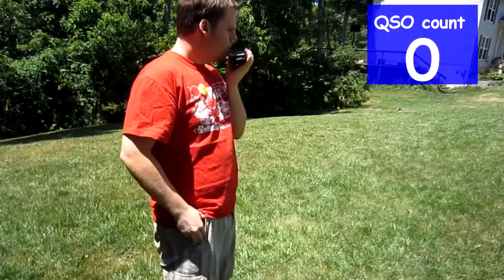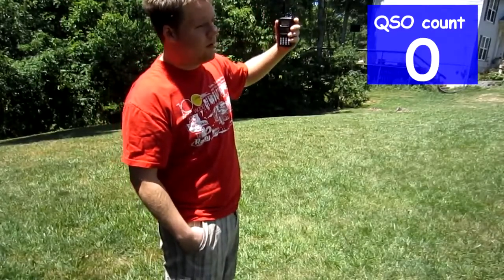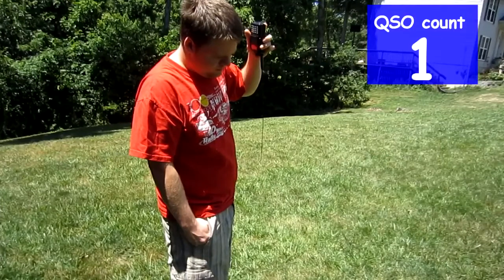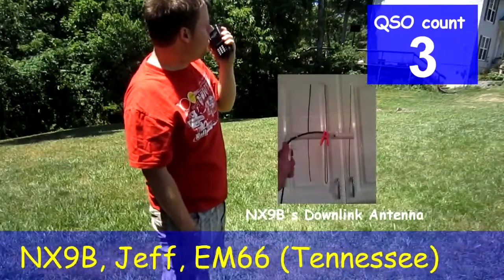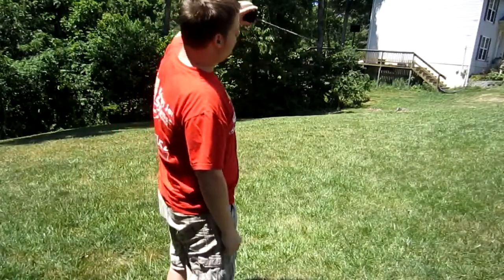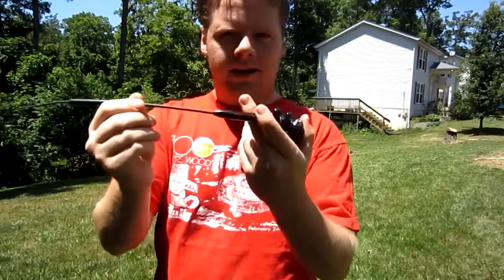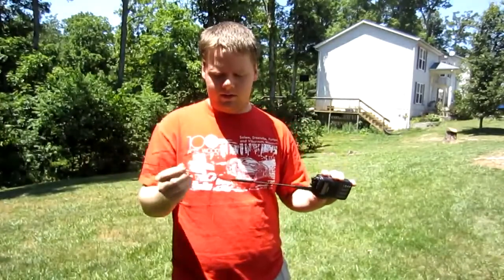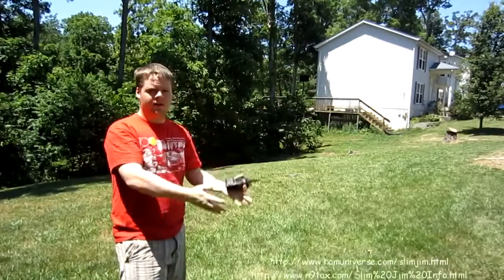Working the Birds Without Beam Antennas AO 27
I was surprised to hear a full signal from AO-27 today so I got out the camera and made this a project. The bird was making a 35 degree pass and I made 5 qsos using only a $8 whip antenna i bought from dealextreme

(you could even homebrew those two)

Even deeper pockets? Go with two long RHCP yagis for VHF and UHF and an AZ/EL Rotator!

AO-27 Information: goo.gl/yP2om
SO-50 Information: goo.gl/IFnnt

Images & Graphics used with permission from their respective rights holders.
Filmed on a Canon ELPH300HS, edited with Sony Vegas